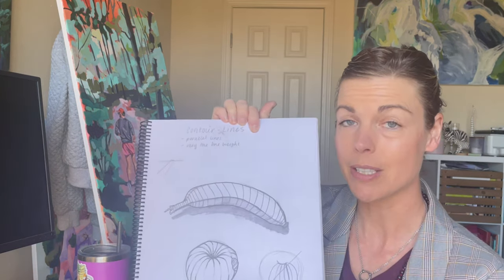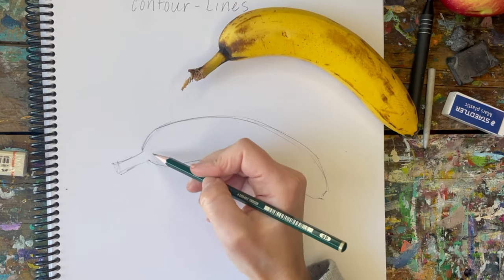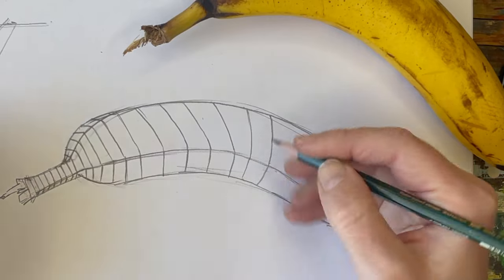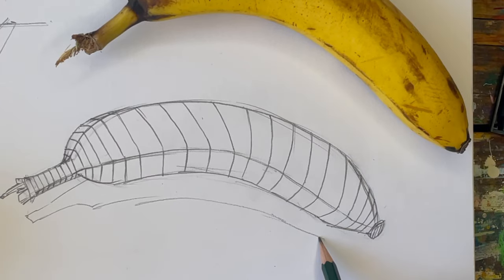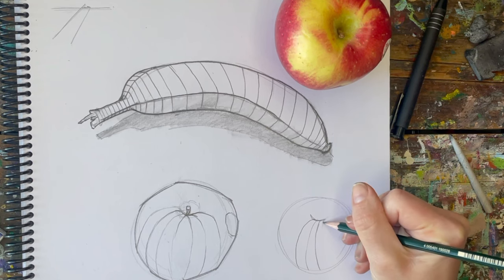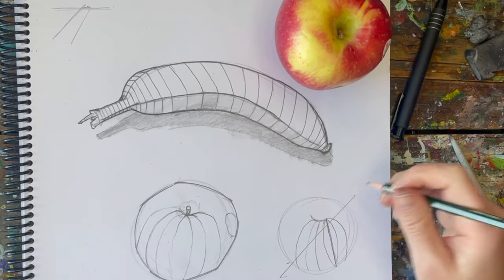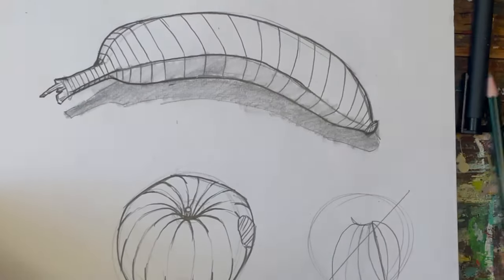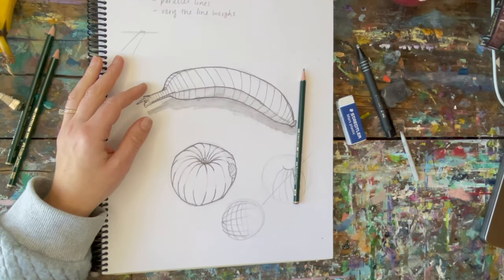Beginner Sketchbook Prompts Lesson 2: Contour Lines & Fruit. Learn to Draw in this fun series!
✒️📒 Beginner Sketchbook Prompt Tutorial Series!

In this lesson you will learn how to use contour lines to become better at drawing, and become a more skilled artist. Become a better artist through these fun, easy exercises, and fill your sketchbook too!

In this beginner art tutorial series you will get step-by-step drawing instruction and techniques to improve your drawing skills or learn to draw. Perfect for complete beginners or anyone just wanting a creative reboot. Get direction as you develop & strengthen your artistic practice, and creative habits. Take your drawing to the next level!

Hi! I’m Jessie. I’m a university drawing instructor with a Master of Fine Arts in Drawing and Painting. I absolutely LOVE helping artists like you gain and hone your skills so you feel successful in your artistic pursuits, whether for a hobby or a profession.

I aim to create content that inspires and motivates you to keep returning to your art over and over. I want you to develop creative consistency so you can improve faster, and find your unique artistic voice.

💙 Introduce yourself in the comments!